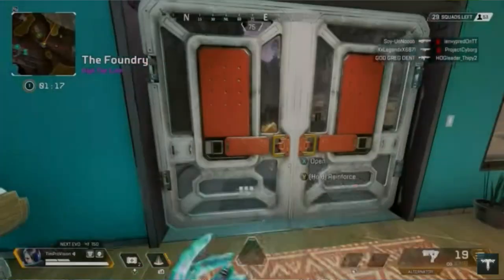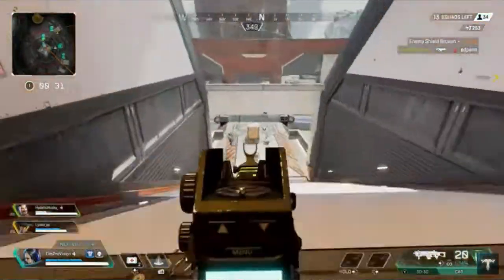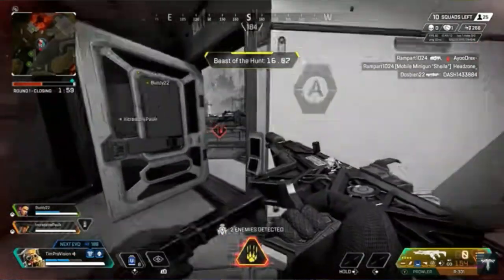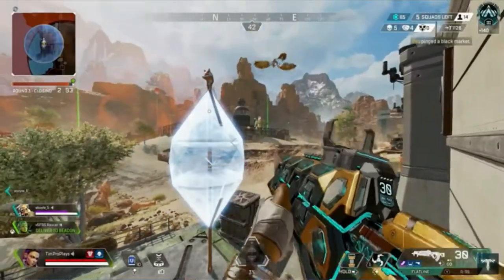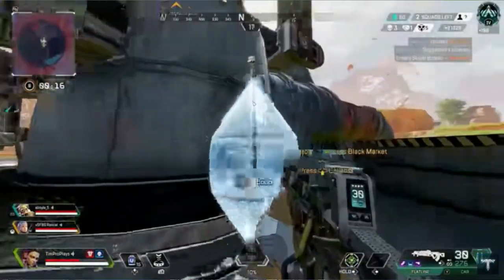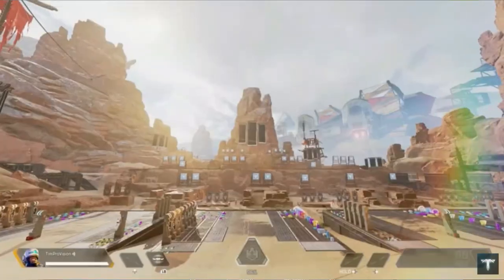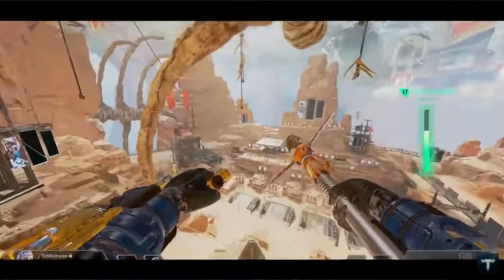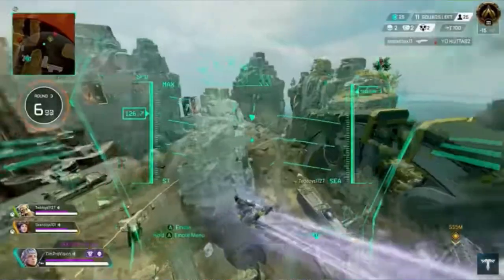BEST APEX LEGEND CHARACTERS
What is the best Apex Legend character? Lets talk about that~